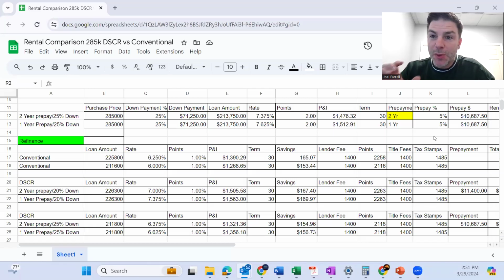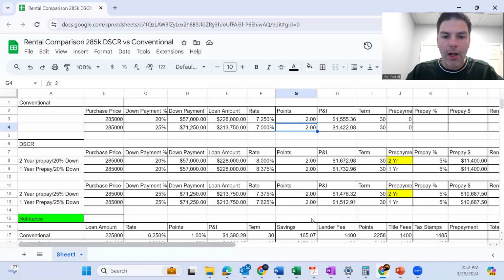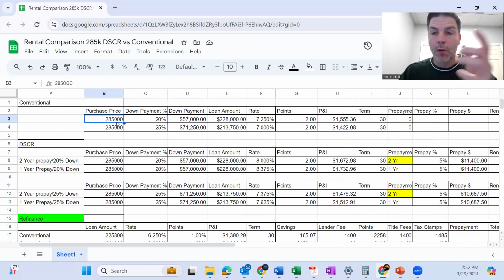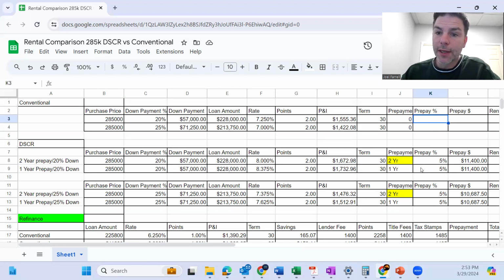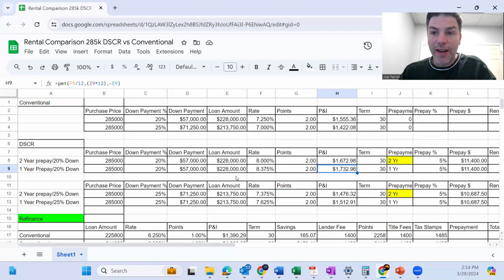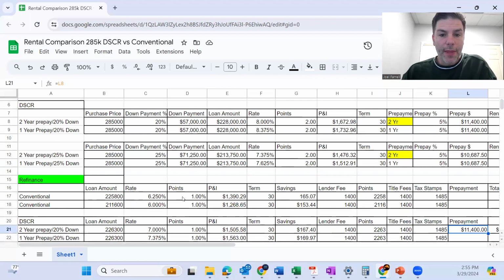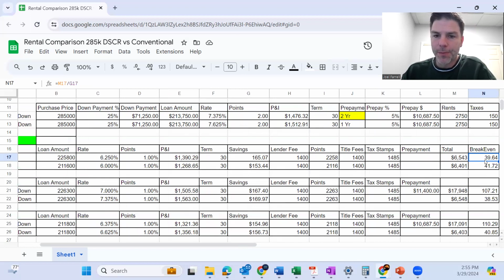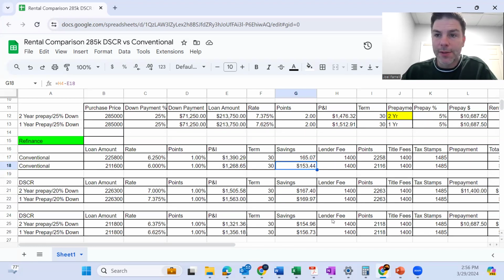Investor Loans Vs Conventional- Basics of DSCR for Real Estate Investors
Dive into the fundamental differences between investor loans and conventional financing in real estate investment. In "Investor Loans Vs Conventional: Basics of DSCR for Real Estate Investors," we dissect the essential elements of Debt Service Coverage Ratio (DSCR) and its impact on investment strategies. Join us as we navigate through the intricacies of financing options to empower your real estate investment decisions.

▶️ If you think this video is helpful, please like it and share it.

© Strive for 25

You can listen to more episodes of my podcast on YouTube, Spotify, Google, and Apple Podcast.